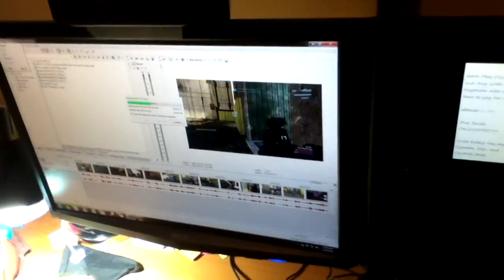AverMedia AverTV HD DVR Capture Card setup using Computer Monitor as display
First one of these that I've seen use a computer monitor as a display. Enjoy.

Sorry for the long windedness, motion blur, and unsteady hands.